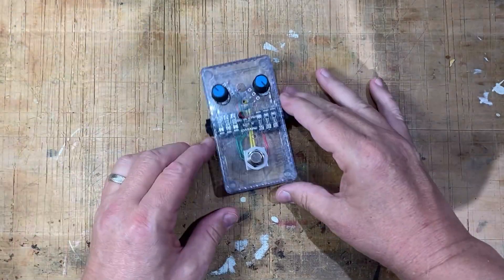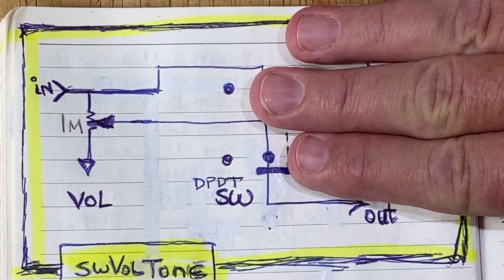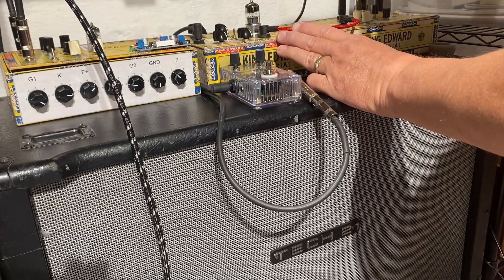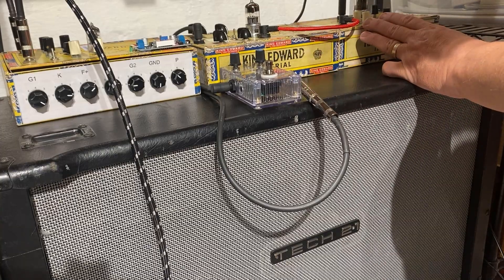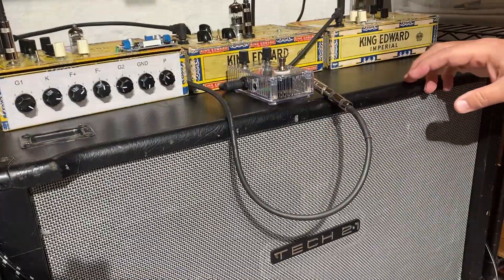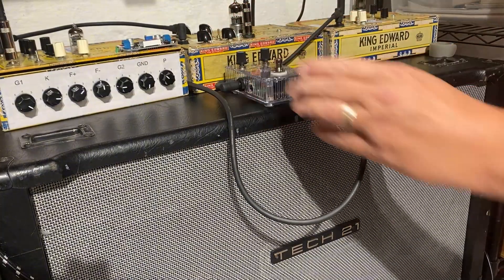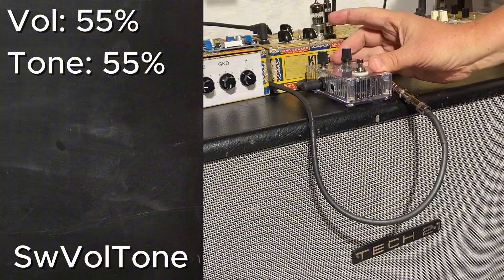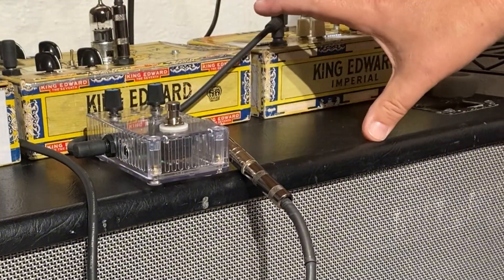DIY Fender Princeton-Style Volume & Tone Control with Bypass Switch | Experimental Tube Amp Series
In this video, I build and demo a Fender Princeton-inspired volume and tone circuit, complete with a DPDT bypass switch that completely removes the tone section for a cleaner, hotter signal. This handy little module becomes a powerful tool when experimenting with different tube stages and amp configurations — perfect for builders chasing new sounds or troubleshooting tube amp circuits.

What’s in this video:
* Classic Fender Princeton tone circuit explained and demonstrated
* How the 470pF and 47nF capacitors shape the treble and bass response
* Adding a bypass switch to remove the tone control entirely
* Experimenting with different circuit positions (gain stage, buffer, tone control)
* Real-world sound tests using a universal 7-pin tube gain stage, cathode follower, and EL84 driver
* Why simple control modules can drastically change your amp’s sound

This project is part of my ongoing tube radio-to-guitar amp conversion series, where I reimagine old electronics into custom guitar gear.

The Cigar Box Guitar Amplifier Notebook: Projects for the Cigar Box Guitarist Using Salvaged & Reclaimed Electronics